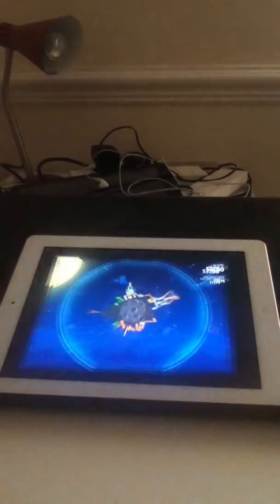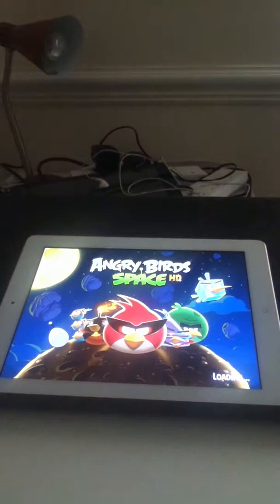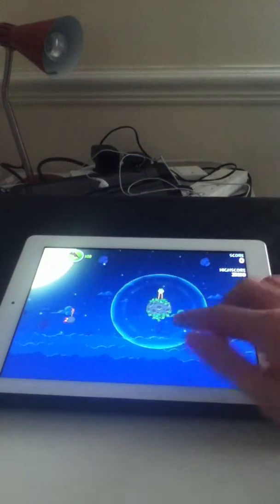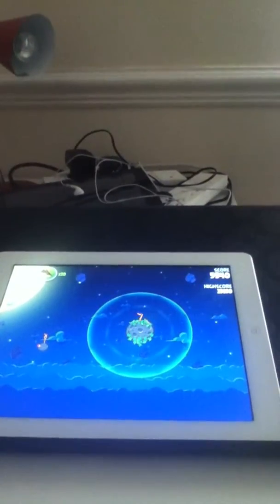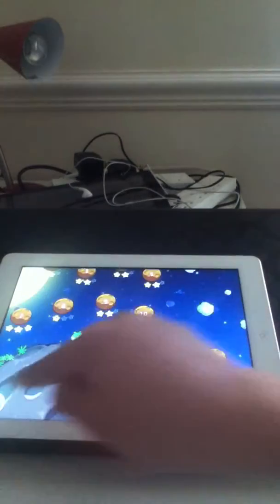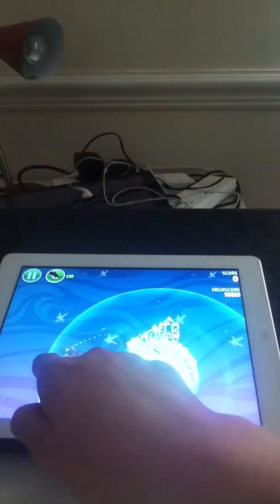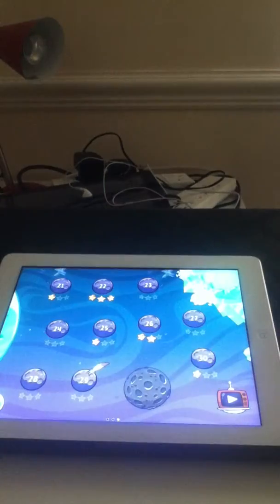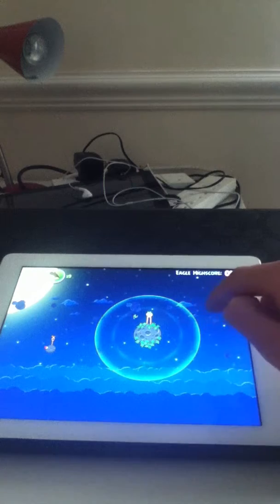App Review : Angry Birds Space HD